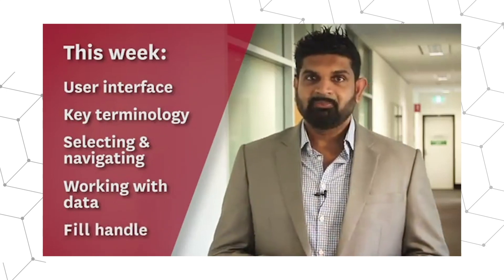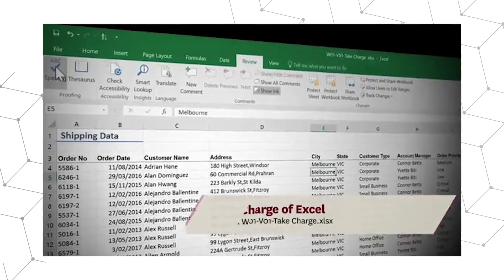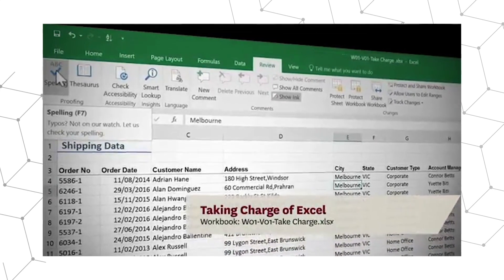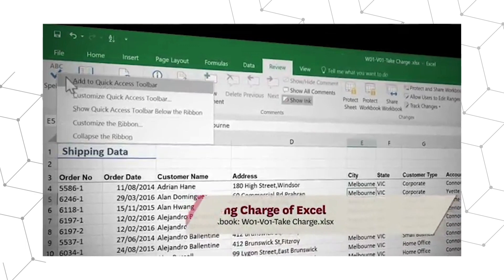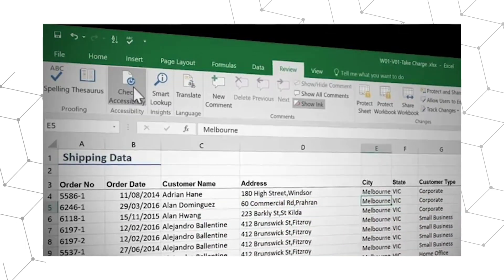ISC Excel para negocios básico